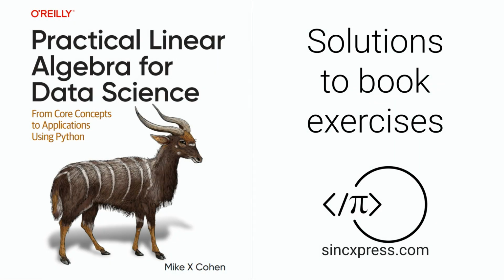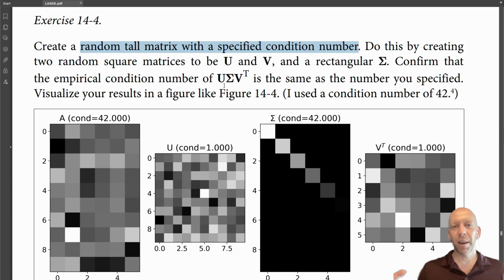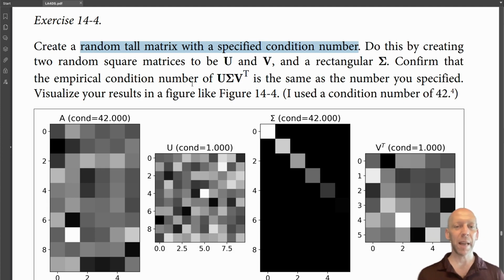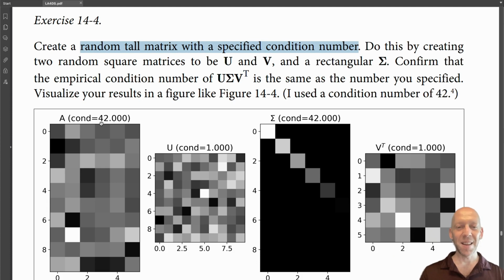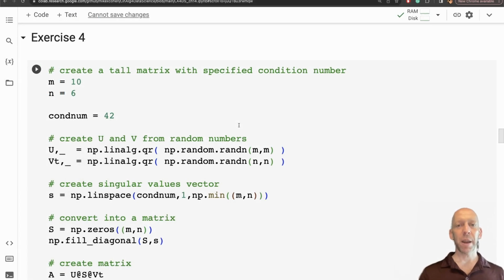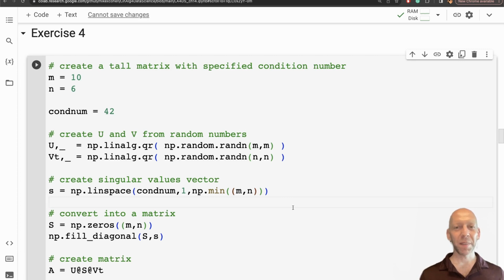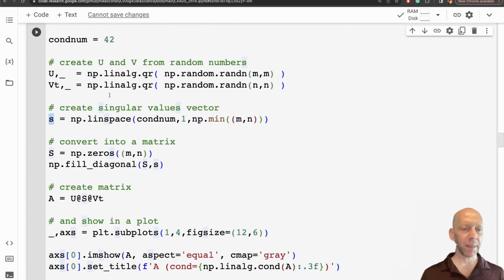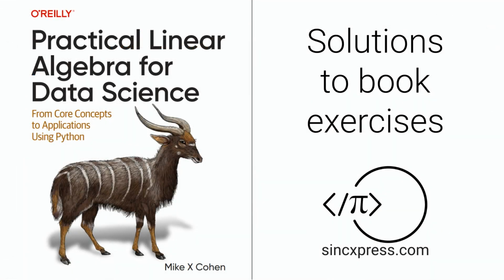Linear algebra for data science, chapter 14 exercise 4 (random matrix with any condition number)